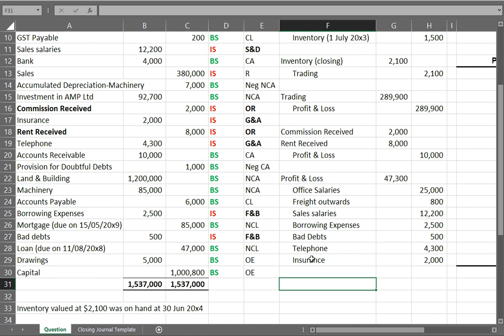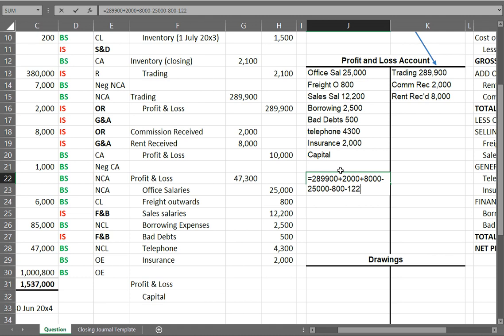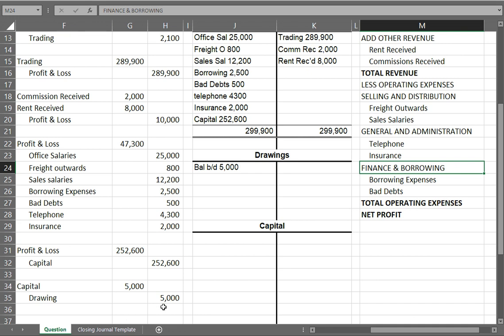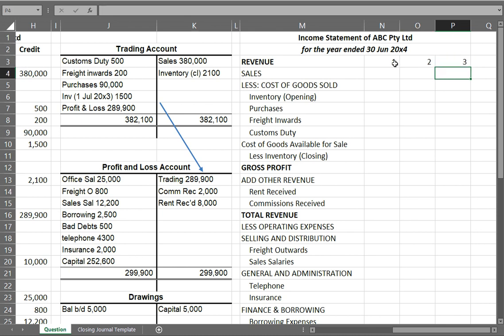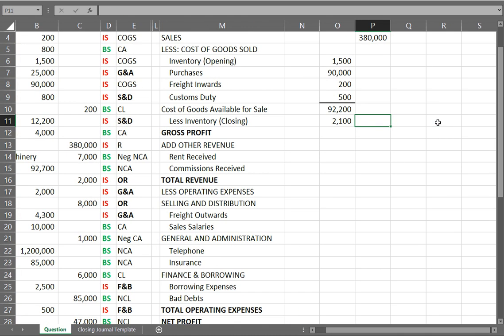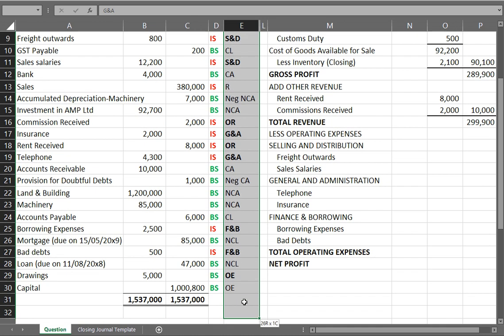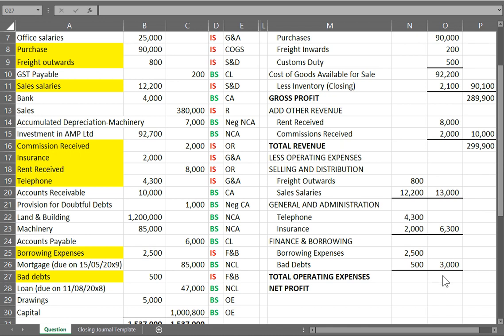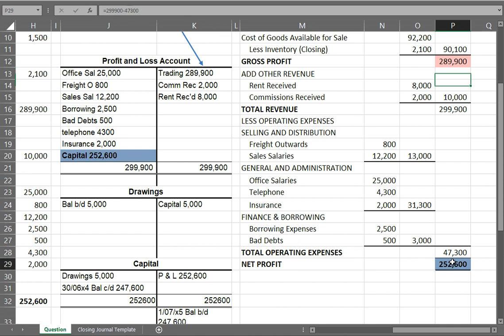Presentation on financial statements Part 2